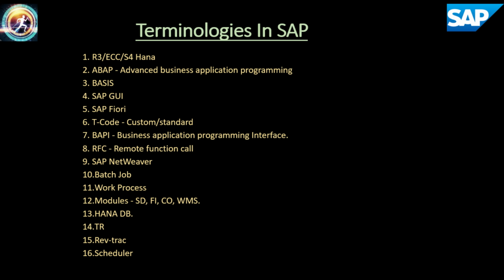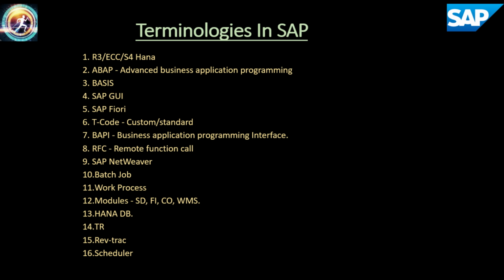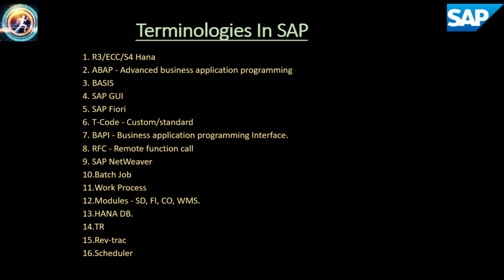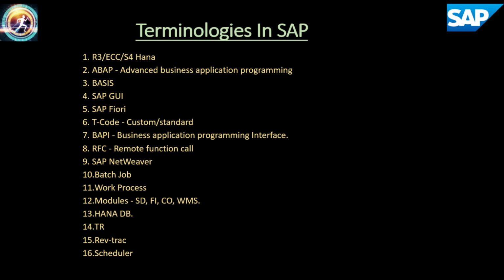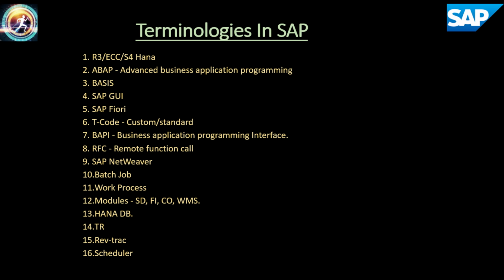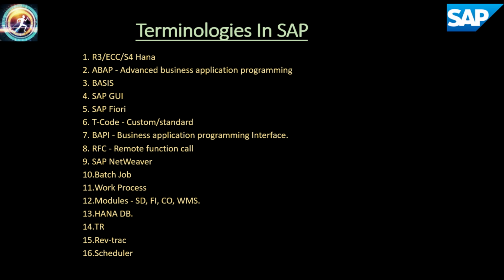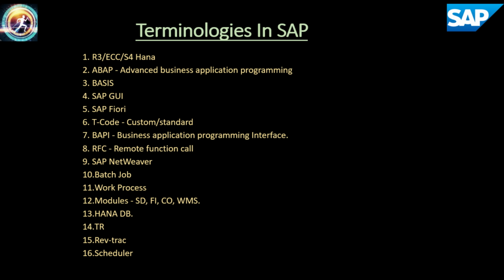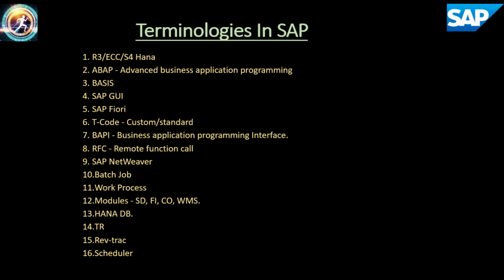Session 1 | Topic 6 |Terminologies in SAP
Next 3 months , i will be releasing bootcamp videos one after the other daily exclusively for perfmentor subscribers!!!
🚀 SAP Performance Testing Bootcamp – Learn End-to-End Performance Engineering for SAP Systems

In this bootcamp, you’ll learn how to design, execute, and analyze SAP performance testing using industry-standard tools and best practices. Whether you are a beginner, QA engineer, SAP consultant, or performance tester, this session will help you build strong foundations in SAP load testing and performance engineering.

✅ What you will learn:

SAP Performance Testing fundamentals

Load, Stress, and Endurance testing concepts

SAP GUI, Web, and Fiori performance testing

Workload modeling & test strategy

Test scripting best practices

Performance monitoring & bottleneck analysis

Tools like LoadRunner, JMeter, and other performance tools

Real-world SAP performance testing use cases

👨‍💻 Who should watch:

Performance Testers

SAP Consultants

QA Engineers

DevOps Engineers

Anyone interested in SAP system optimization